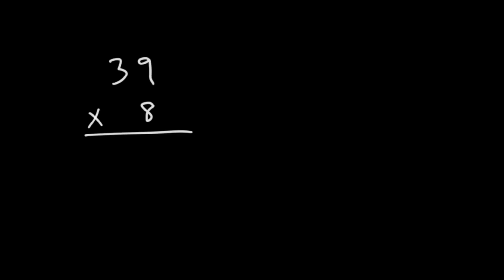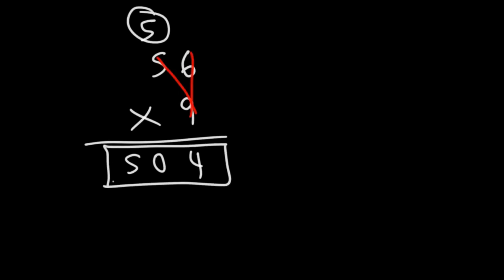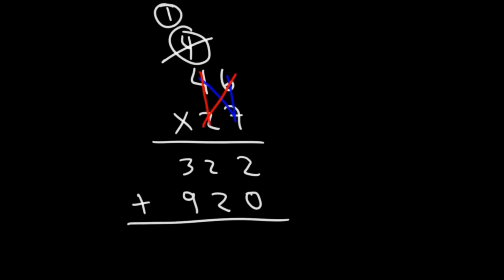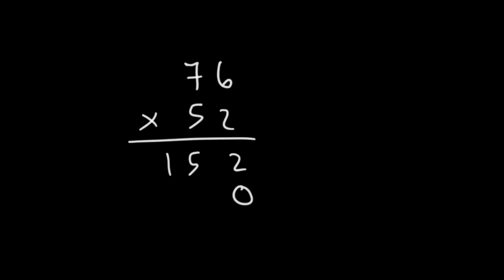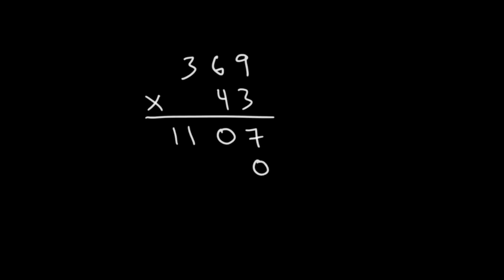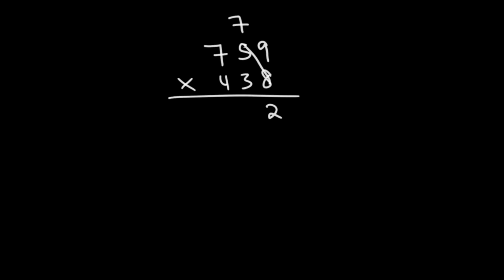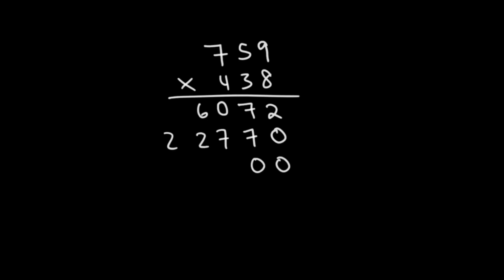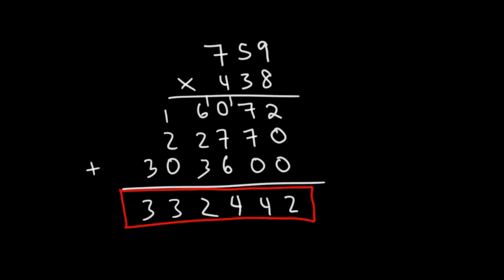Math Grade 6 Multiplication Teacher Leo